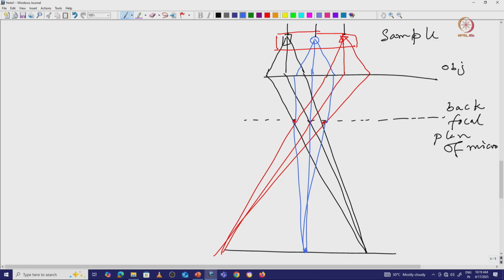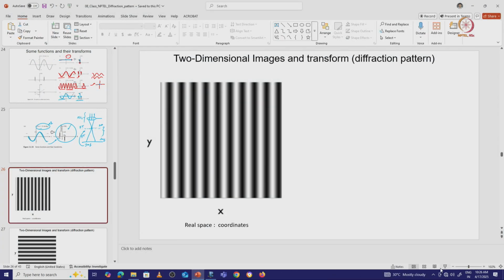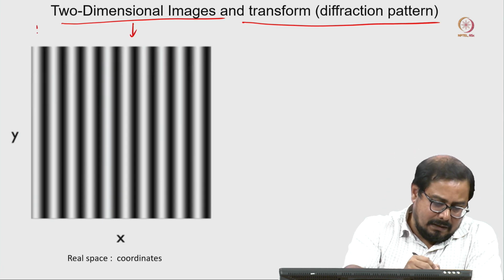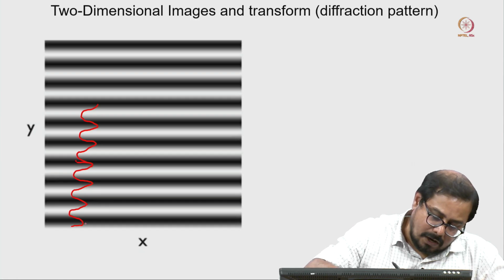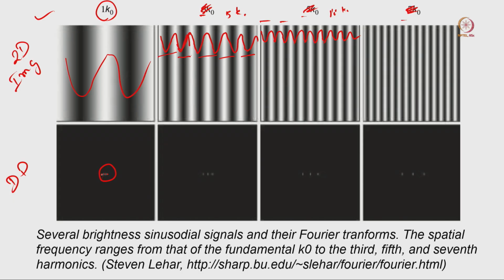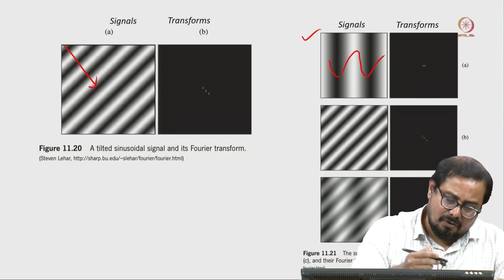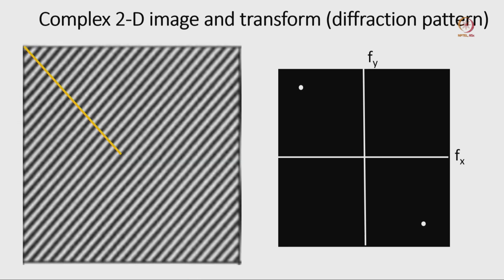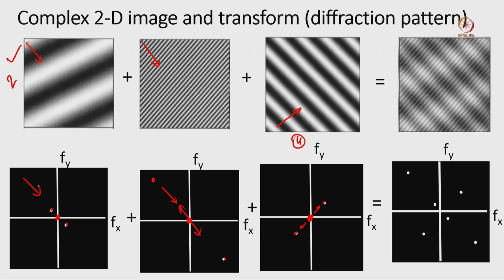Lec 26 Complex 2D Images & Its Diffraction Pattern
Wave pattern, 2D images, diffraction pattern, transform, plotting of complex 2D